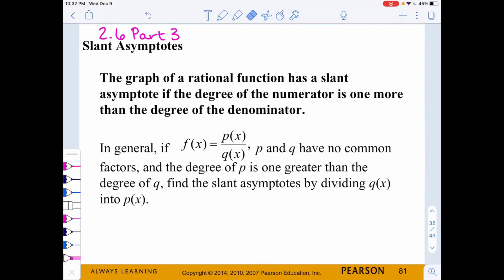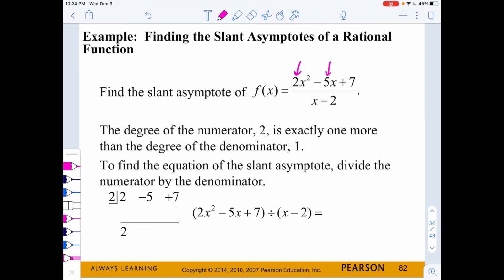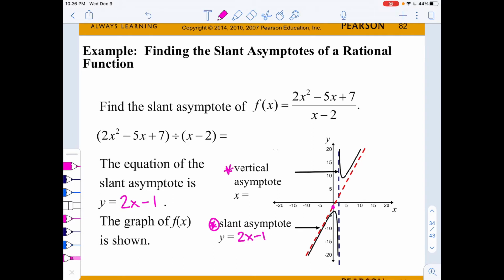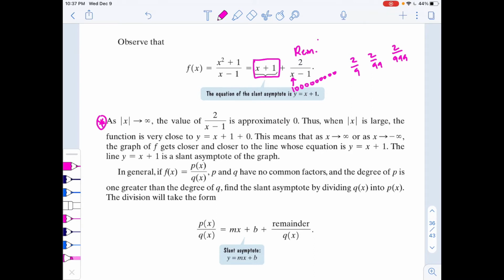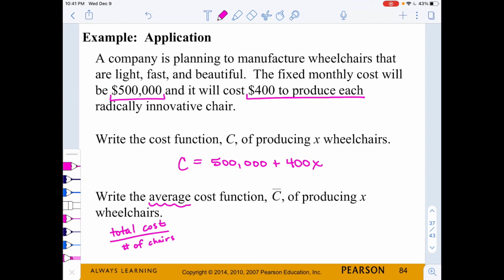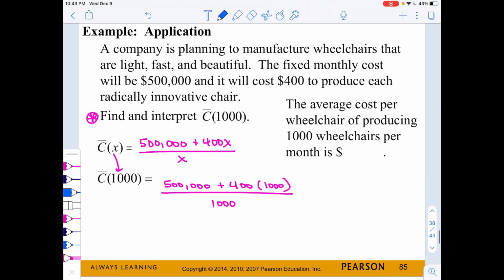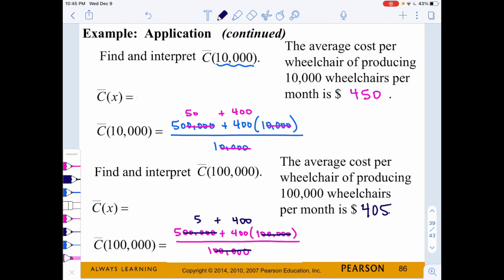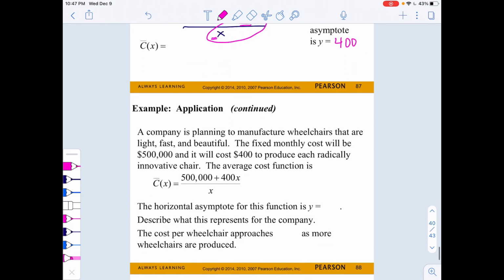PreCalc 2.6 Part 3 notes